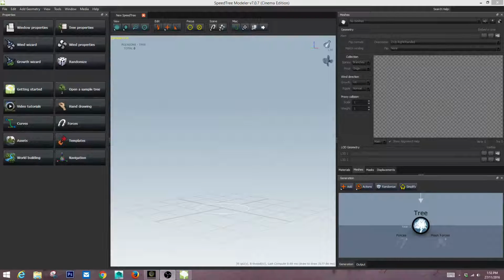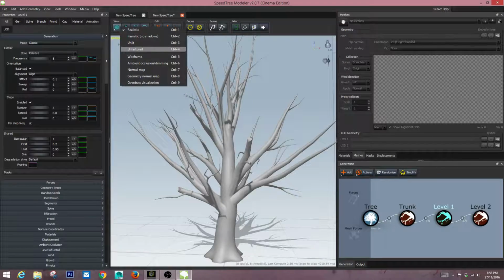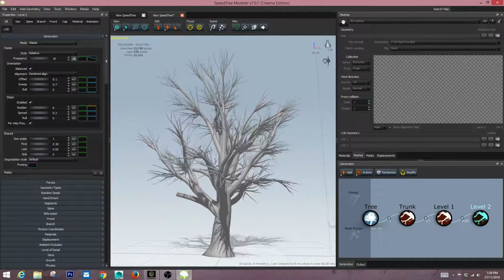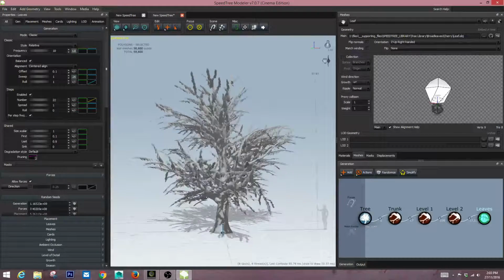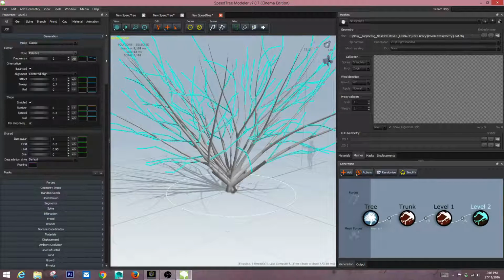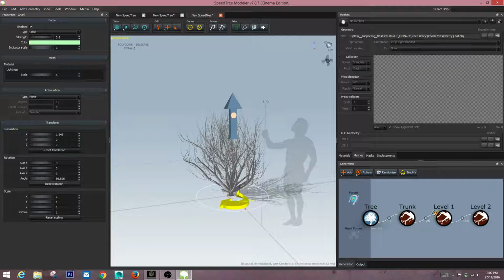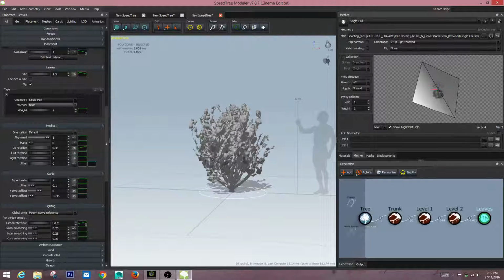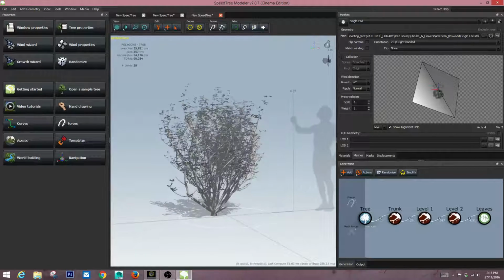Speedtree Tutorial - how to make simple trees and shrubs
How to make a basic tree in speedtree as well as a nice shrub!